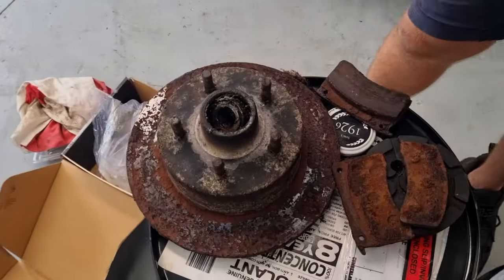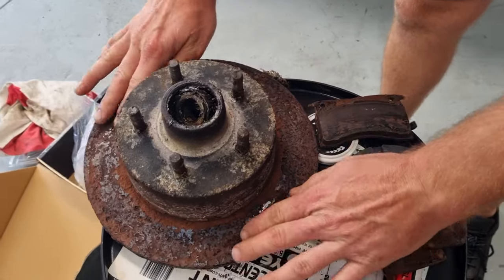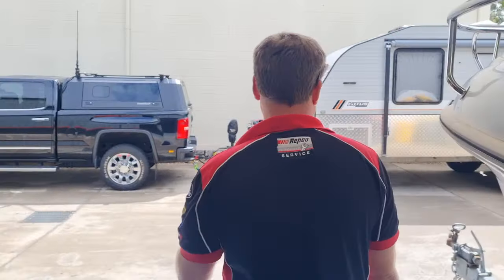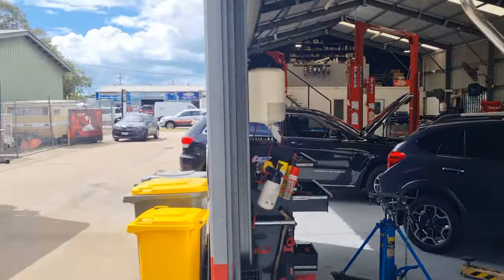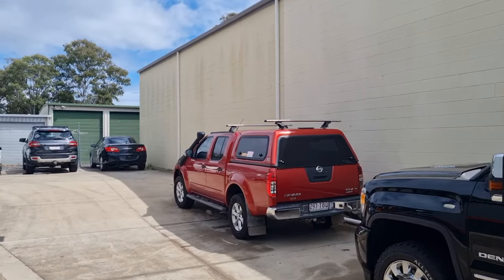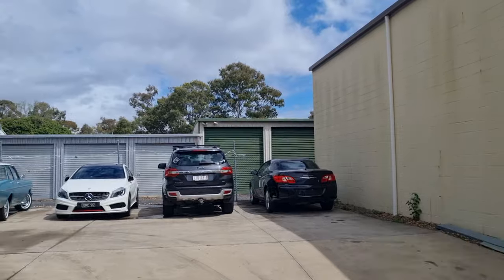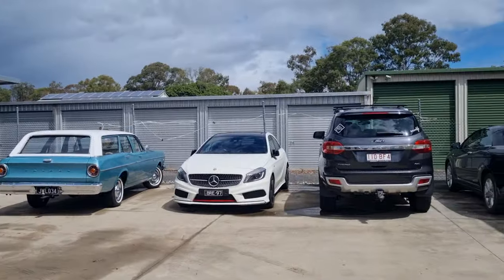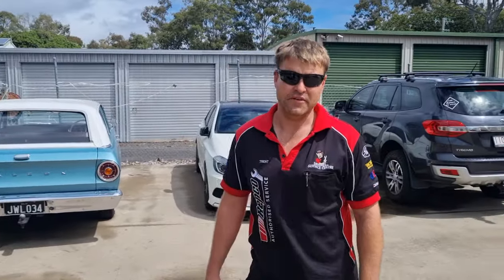Carpark video showing the variety of vehicles we get in!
Quick video showing a set of wheel bearings and brakes of a boat trailer. Also a carpark video showing the variety of vehicles worked on at our shop.